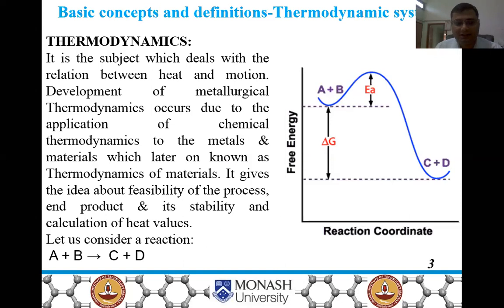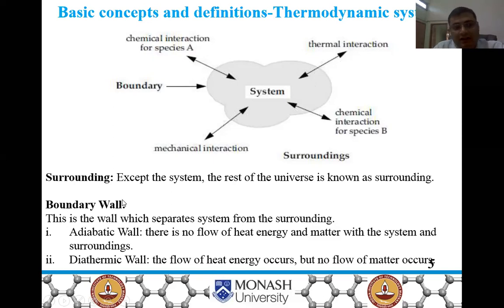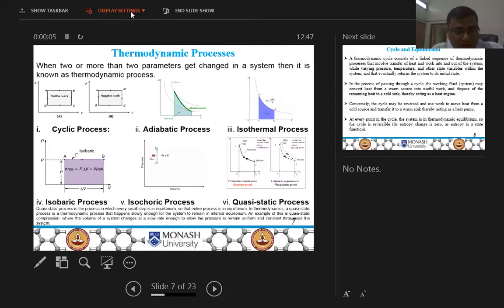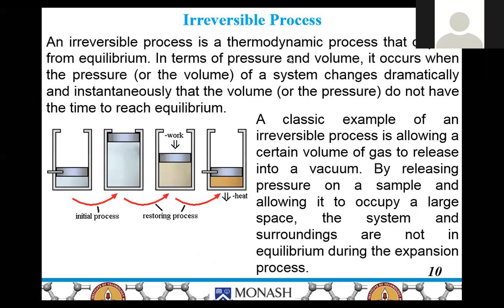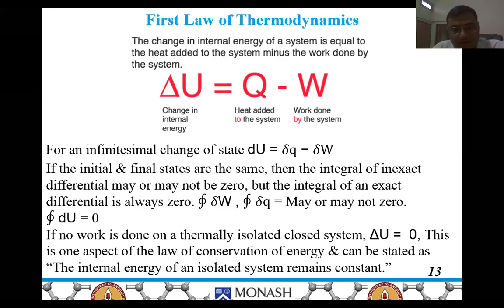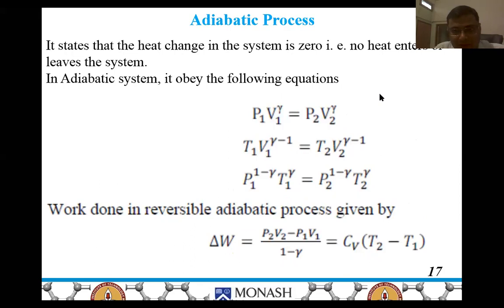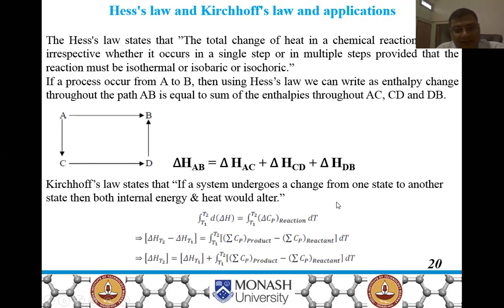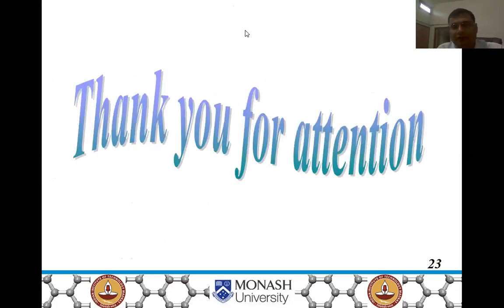Metallurgical Thermodynamics: Thermodynamic foundations and First Law of Thermodynamics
Thermodynamic Foundations
Basic concepts and definitions-Thermodynamic systems
Thermodynamic variables,
Thermodynamic processes,
Cycle and equilibrium,
Internal energy, Enthalpy,
Constant volume and constant pressure process;
Isothermal and adiabatic process,
Heat capacity,
Enthalpy of physical transformations and chemical reactions,
Hess's law and Kirchhoff's law and applications, Thermochemistry.